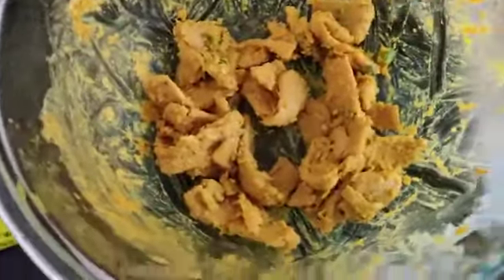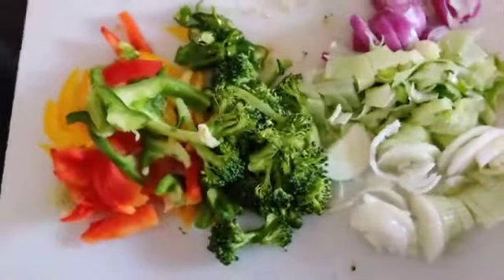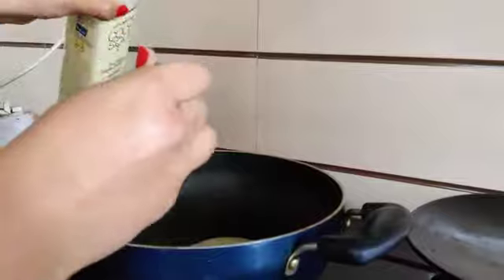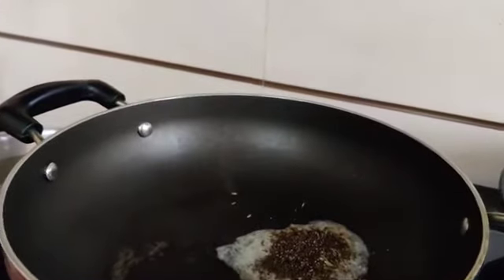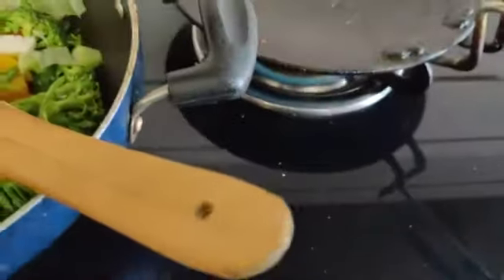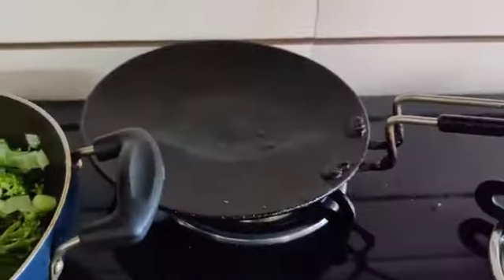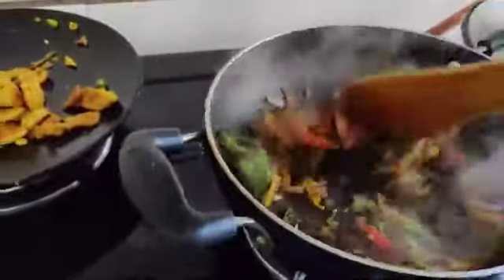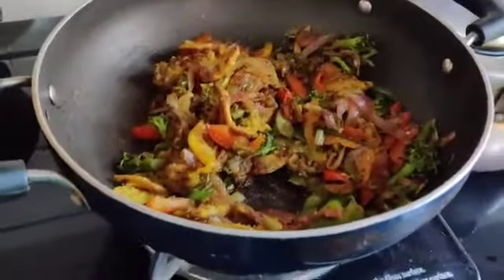keto nuggets#dr ritika 9582434709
dr ritika Dua dietician and ayurveda phone number is 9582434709